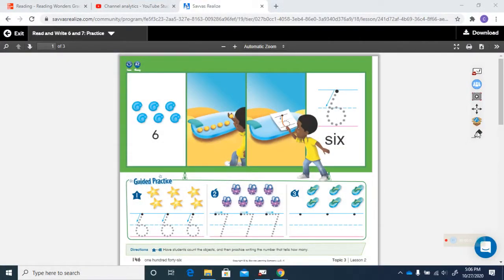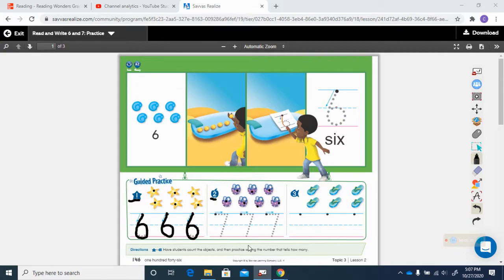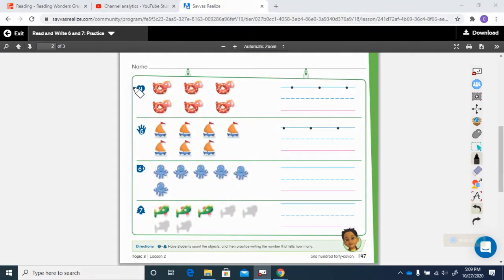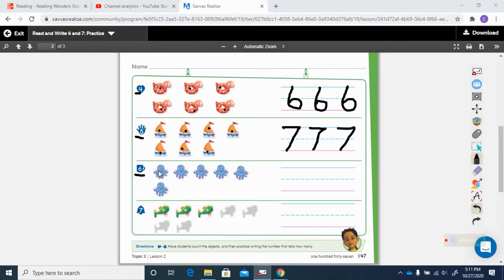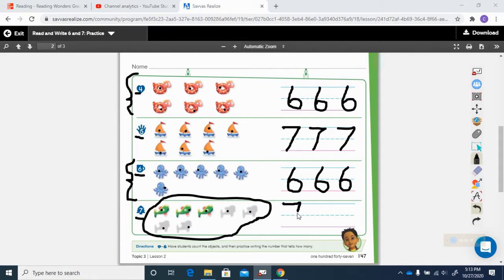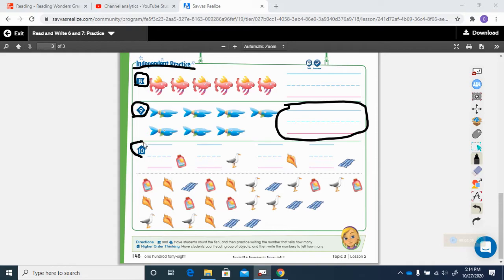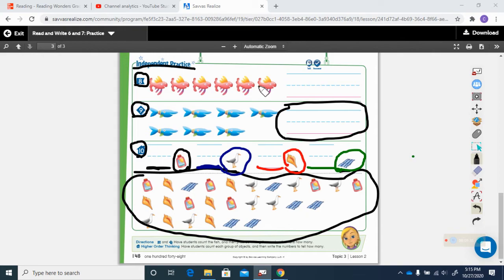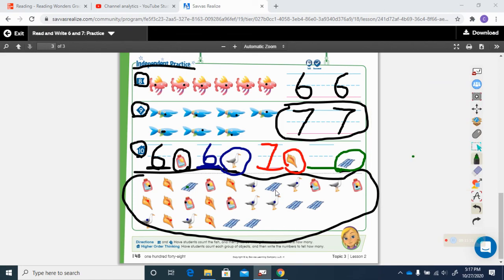Topic 3 2 Math Practice Pages